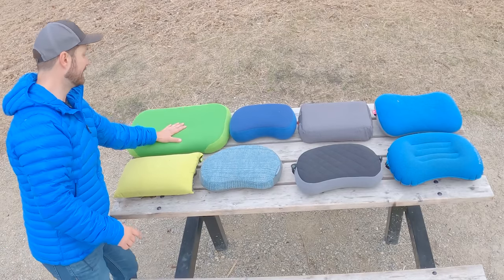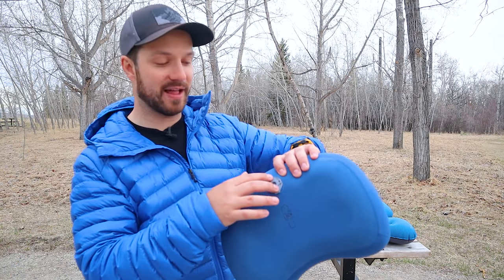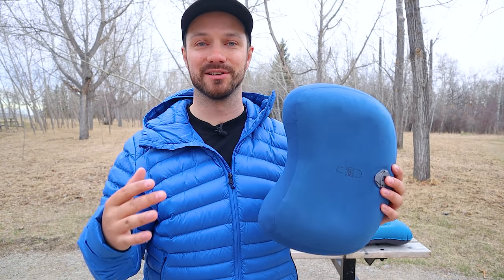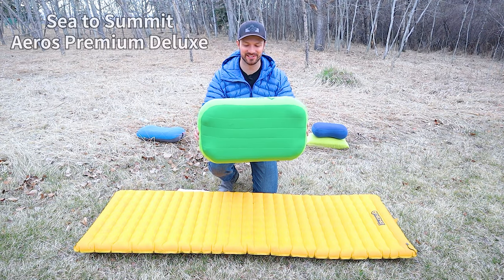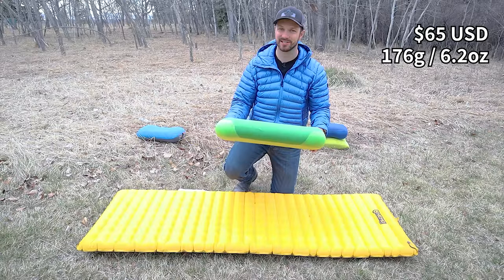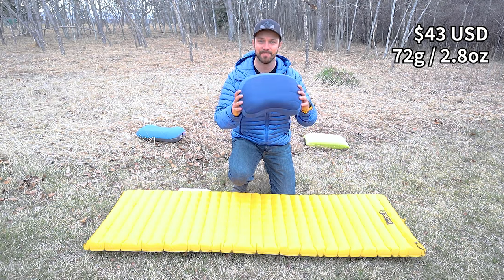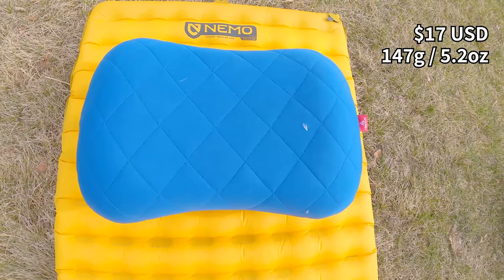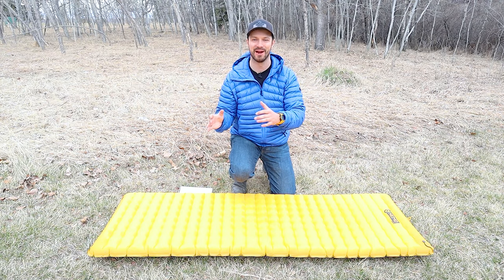8 Best Pillows for Camping and Backpacking | Round 3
👇 GEAR FROM THE VIDEO 👇
Decathlon Pillow
Thermarest Air Head
Trekology 2.0
Trekology Deluxe
S2S Premium Deluxe
S2S Premium
Nemo Fillo
Hikenture Pillow

These are some of the most popular camp pillows on the market. Some are good, some are not so good. Check out the video to see which pillow might help you get the best nights sleep!